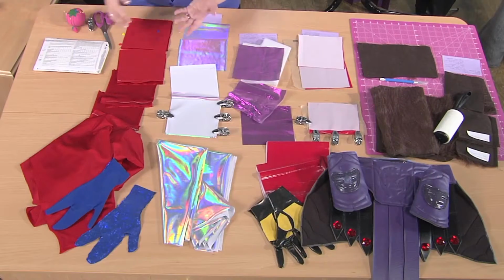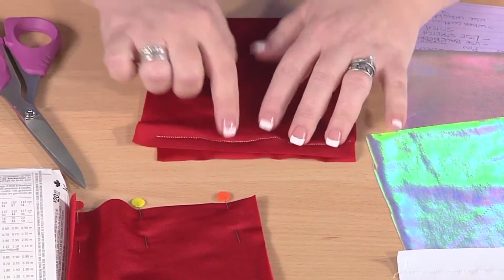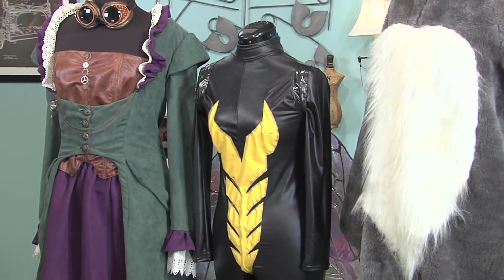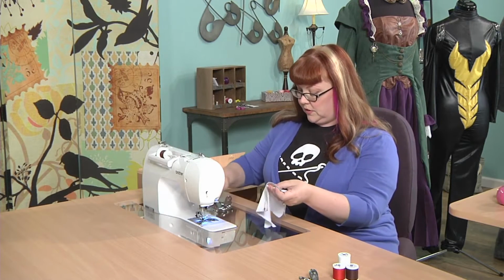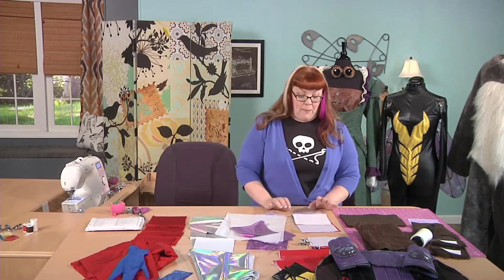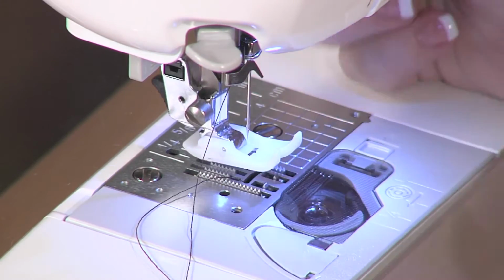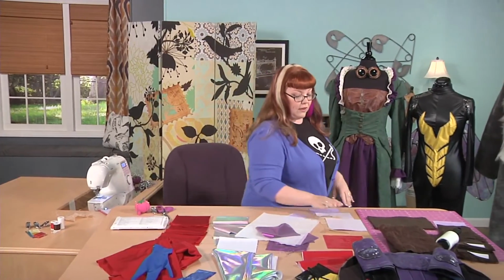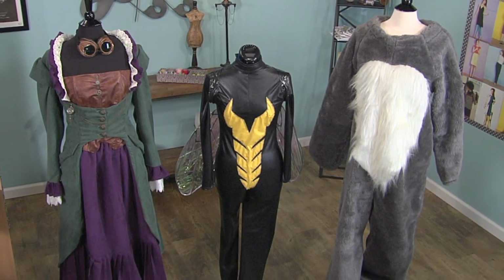Learn How to Stitch Up Your Own Big Foot!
1004-1 Cheryl Sleboda discusses sewing with unusual fabrics on It’s Sew Easy

Cheryl Sleboda, fiber artist and quilter talks about using unusual fabrics to create costumes for cosplay. She shows how to cut and sew fabrics like spandex, liquid lame, tissue lame, vinyl, and faux fur. Cheryl uses Coats and Clark threads and Havel’s Sewing cutting tools to make imaginative costumes on It’ Sew Easy.